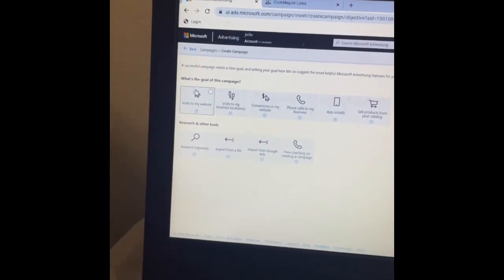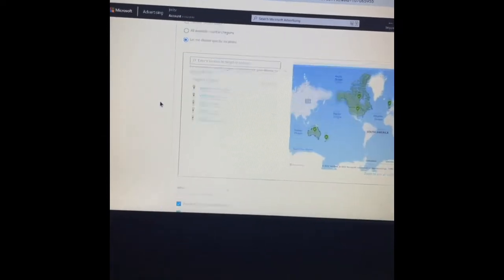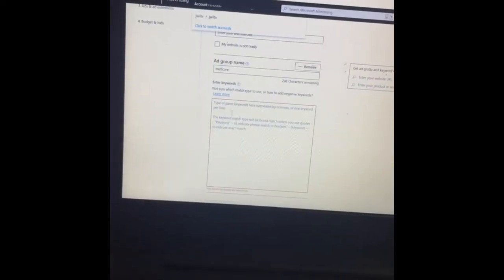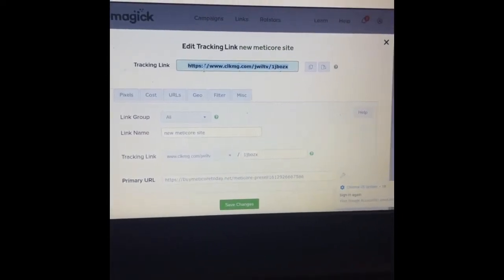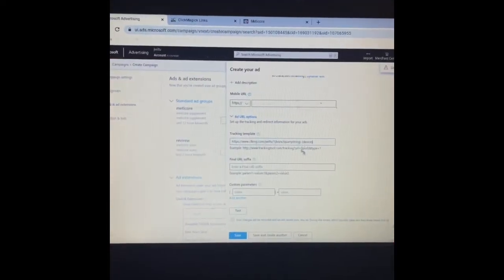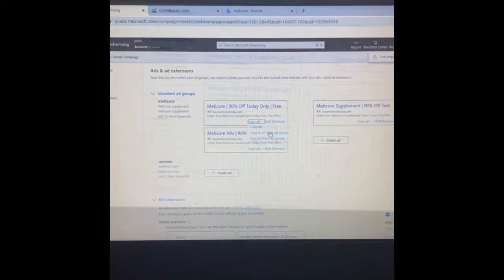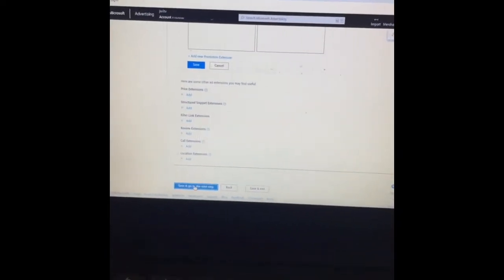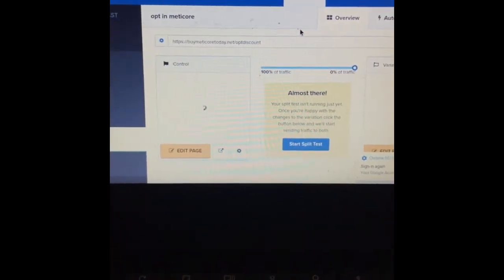How to make $100 per day on digistore24 (2022)